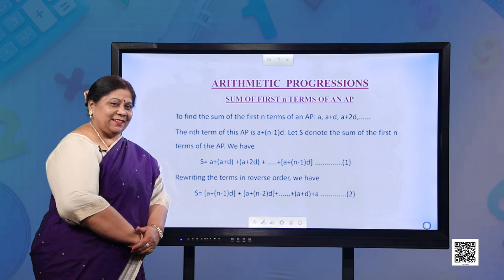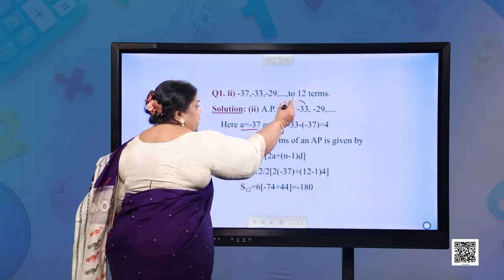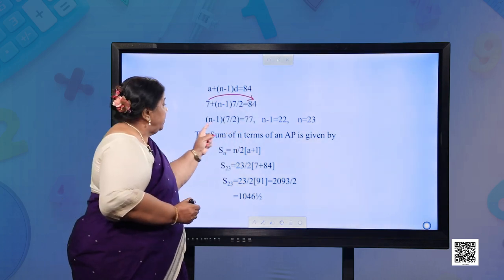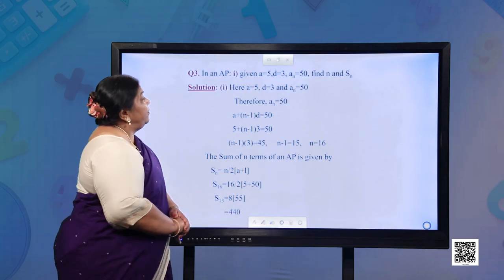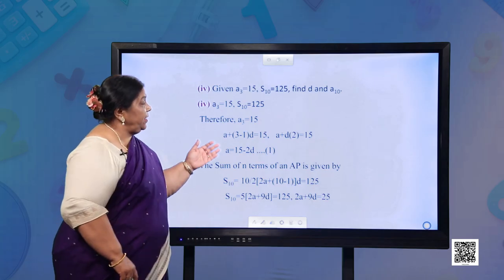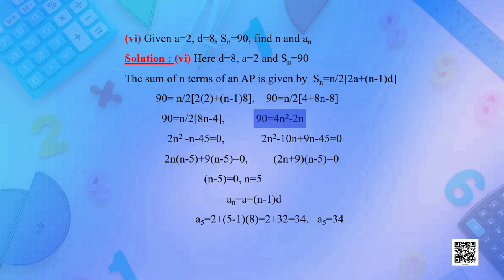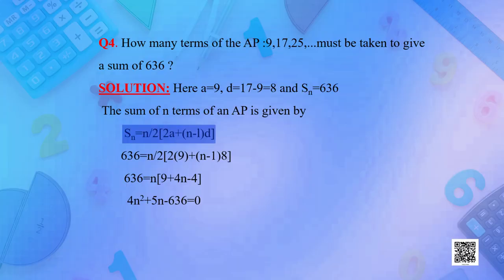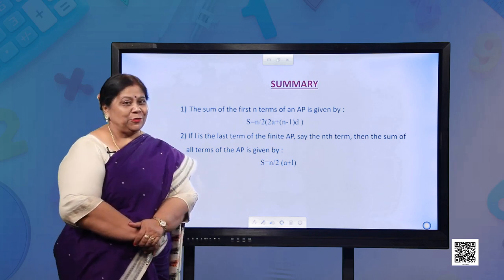Class 10 : Mathematics : Chapter-5 : Arithmetic Progressions Part-3